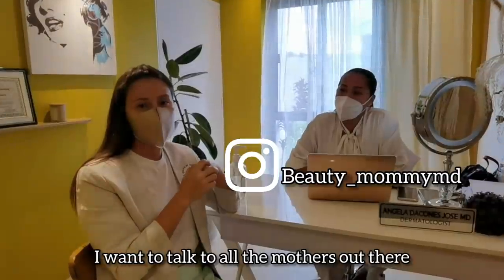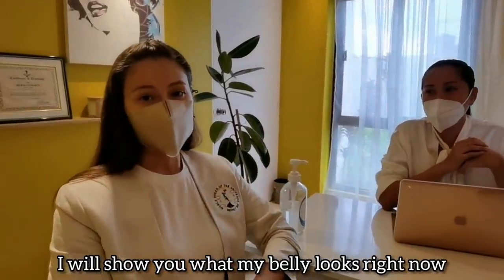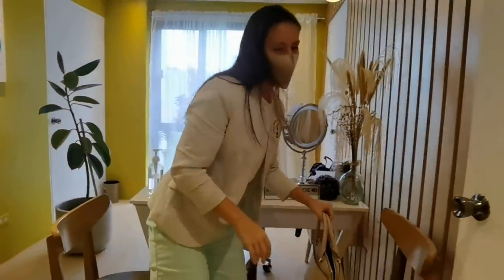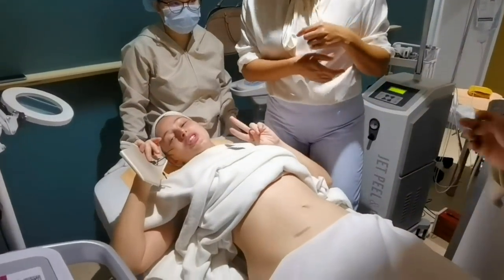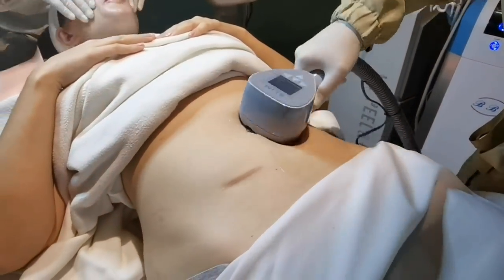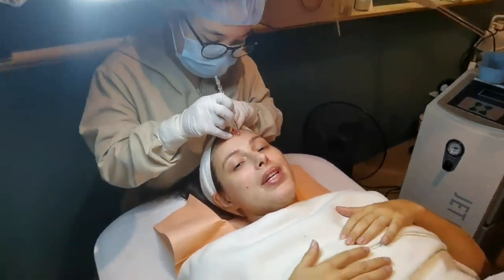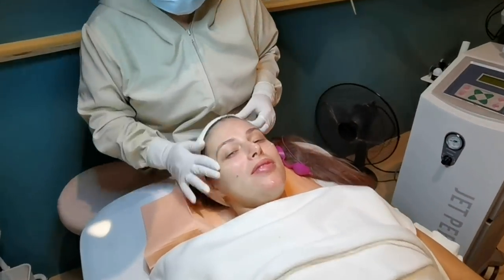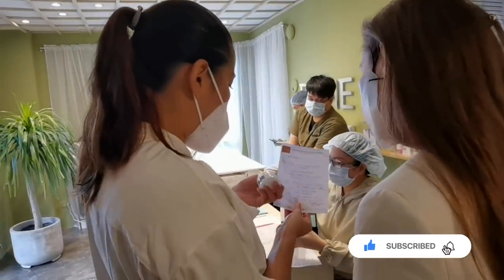How will I maintain my FIGURE now that I have 3 kids?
Welcome to Baylosis Squad
This Vlog shown that as we grow older, we don't have the same metabolism we used to have, eventhough how hard I work out, I am having a hard time to reach my target figure. My friend doc Angela will help me to get that figure back